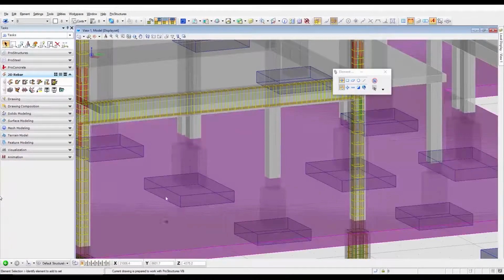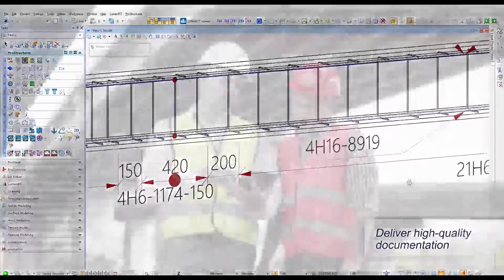ProConcrete Connect Edition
Scopri la nuova versione di ProConcrete Connect Edition.

Ancora più intuitivo, ancora più smart, ancora più dinamico.

ProConcrete è l'ambiente di modellazione 3D innovativo mirato alla progettazione delle strutture in C.A., perfetto per Layout, Elaborati d'assieme, Elaborati d'officina, report materiali, NC file.